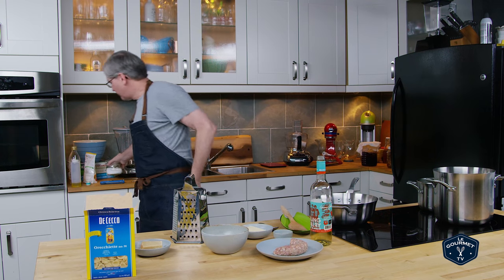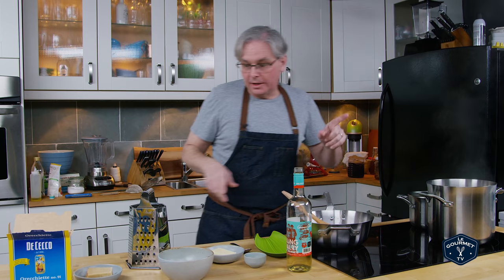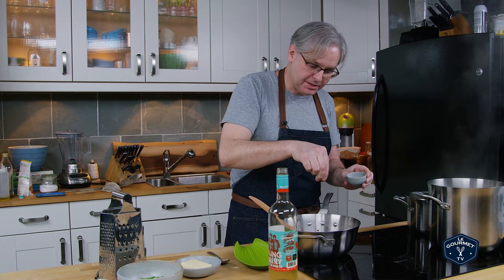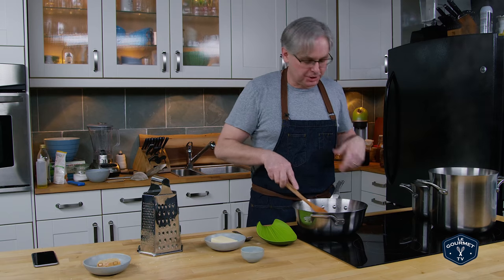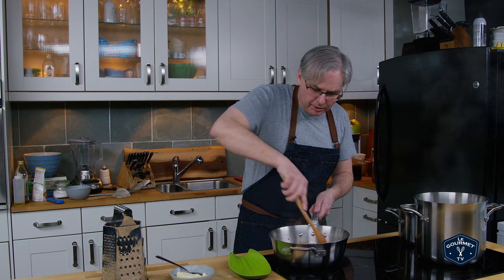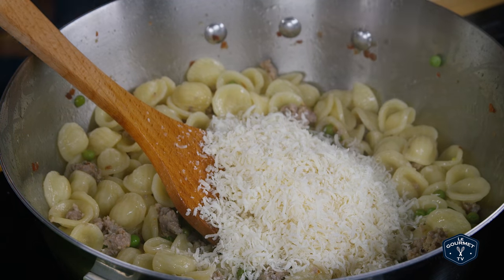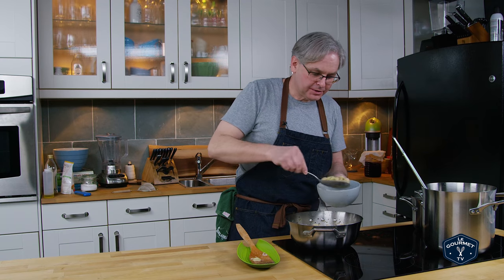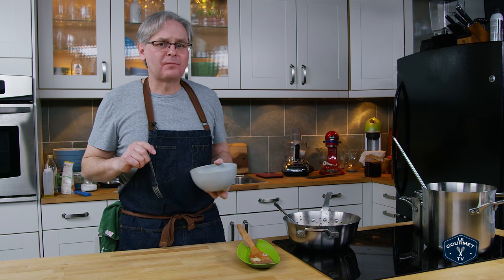🔵 Pasta In A Sausage White Wine Sauce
This Pasta In A Sausage White Wine Sauce Recipe is an amazing weeknight pasta recipe that uses Italian sausage and a white wine sauce.
Ingredients:
Salt to taste
15 - 30 mL (1 - 2 Tbsp) olive oil
200g (1 link) Italian sausage, casing removed
200g dry orecchiette
5 mL (1 tsp) red pepper flakes
375 mL (1½ cups) white wine
50g hard cheese, like Parmesan grated
500 mL (2 cups) frozen peas
30 - 45 mL (2-3 Tbsp) butter

Method:
Bring a pot of salted water to a boil.
In a medium saucepan heat the olive oil and fry off the sausage meat, breaking it up as you go.
When the sausage is fried most of the way, start cooking the pasta.
Season the sausage with hot pepper flakes
Add the wine to the sausage, and bring to a boil.
Reduce the wine by ½.
Add in the frozen peas to the sausage mixture.
Just as the pasta is cooked, stir the butter into the sausage and wine.
Transfer the pasta and some of the cooking water to the pot with the sausage.
Stir in the grated cheese.
Check and adjust the seasoning.